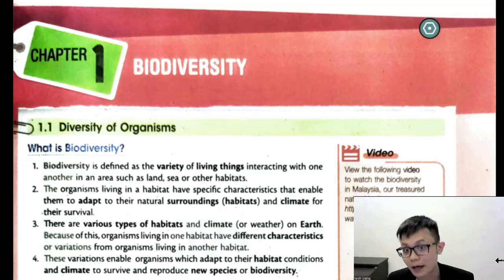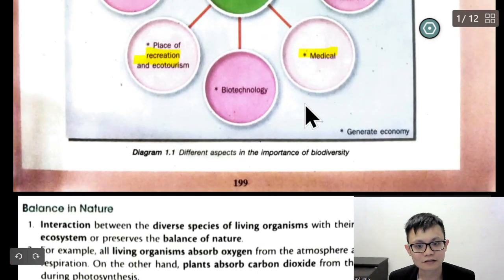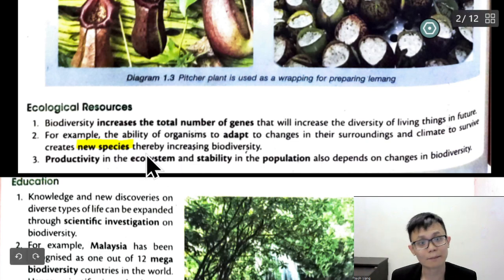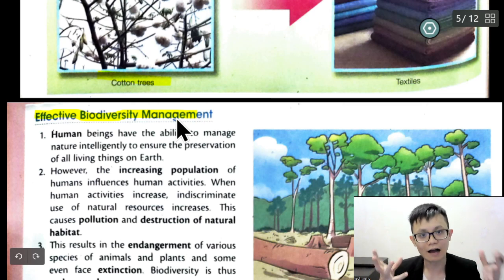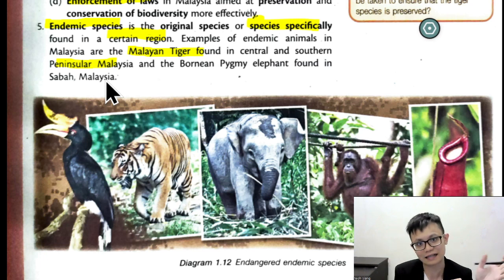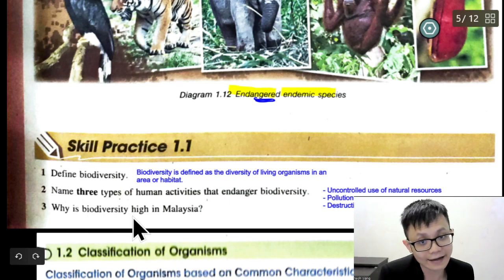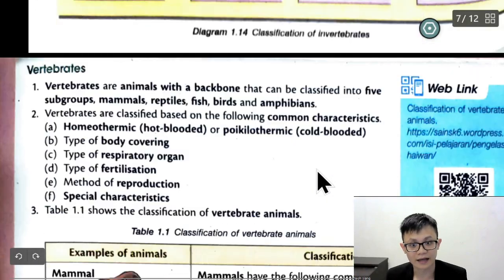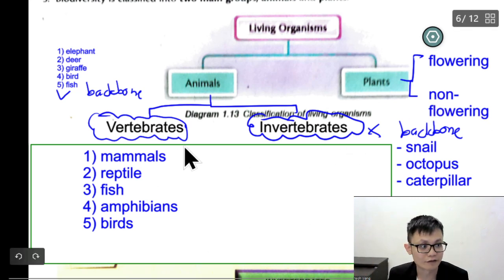- Form 2- Chapter 1- Biodiversity - Part 1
- Form 2
- Chapter 1
- Biodiversity
- Part 1